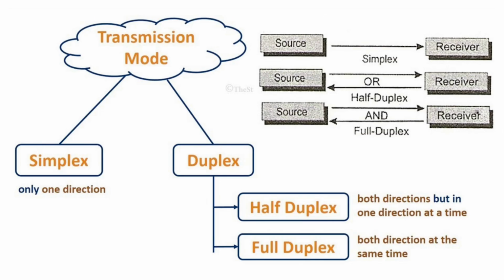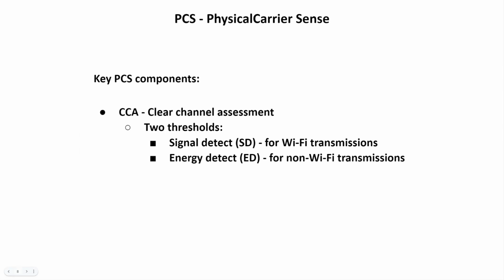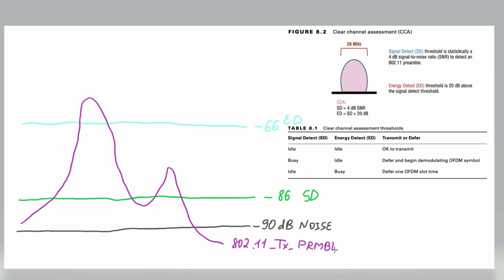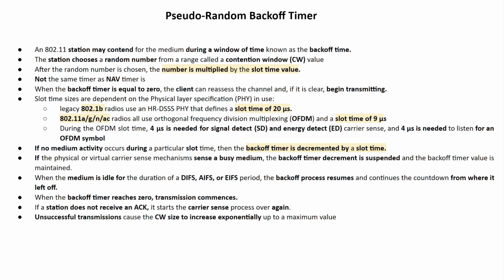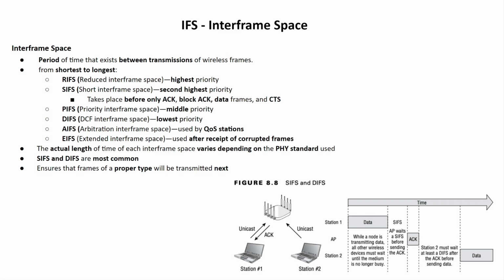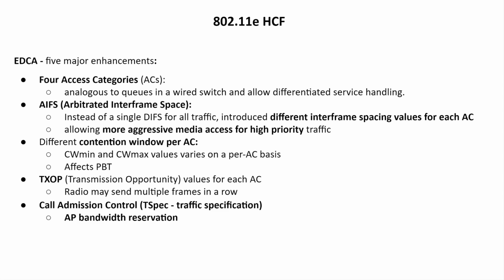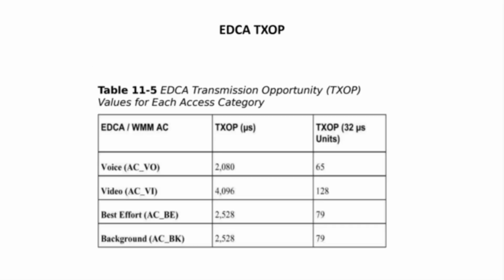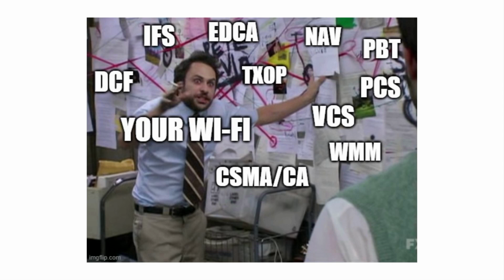Medium access, CSMA/CA, DCF, EDCA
Time codes
00:00 Intro
00:42 Transmission modes
02:40 CSMA/CD
03:44 CSMA/CA
05:24 DCF
06:05 Physical carrier Sense (PCS): SD, ED thresholds
12:31 Virtual carrier Sense (VCS): Duration/ID, NAV
15:42 Pseudo-random Backoff Timer (PBT)
18:39 Interframe Space (IFS)
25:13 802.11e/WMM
26:17 EDCA
27:55 Access Categories (AC)
28:49 AIFS
29:31 EDCA Contention Window
31:02 TXOP
34:32 TSpec/Call Admission Control
35:30 HCF/HCCA
36:10 EDCA vs DCF
37:00 Outro